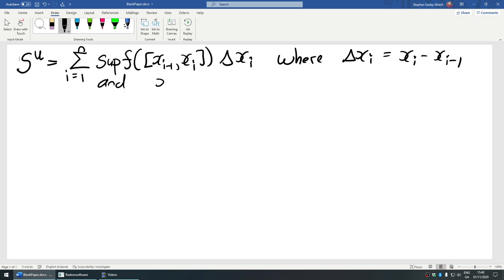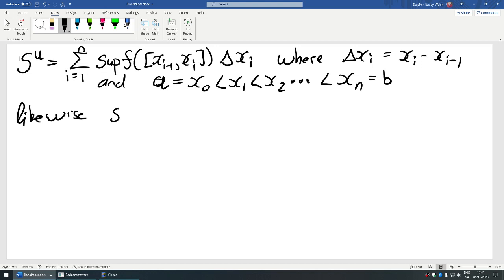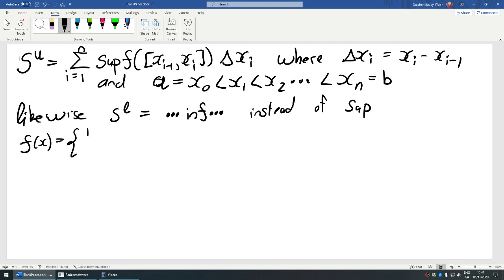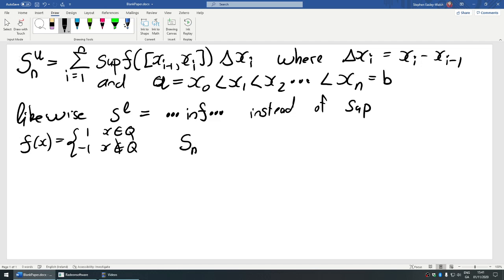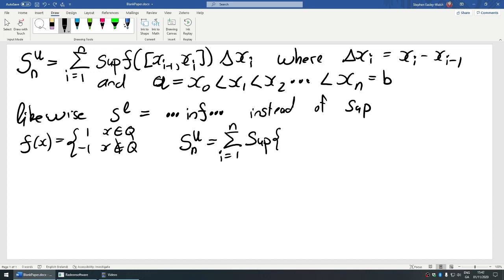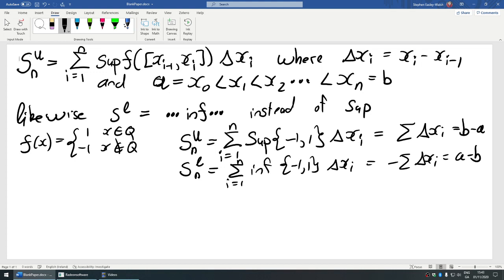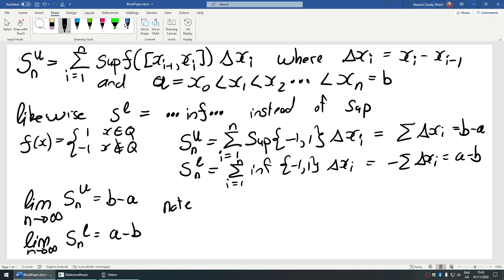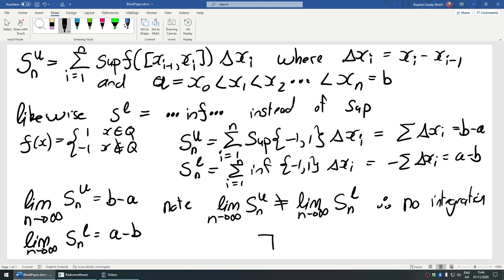Question of the Day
Calculate the upper and lower Riemann Sum for the function $f\left(x\right)=1$ when $x$ is rational and $f\left(x\right)=-1$ when $x$ is irrational. Hence show that this function is not Riemann-integrable.